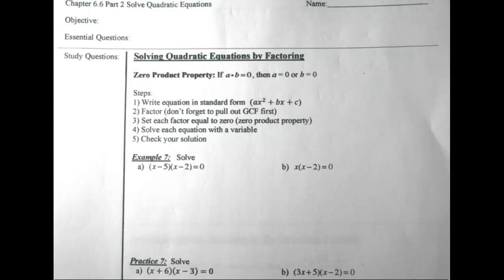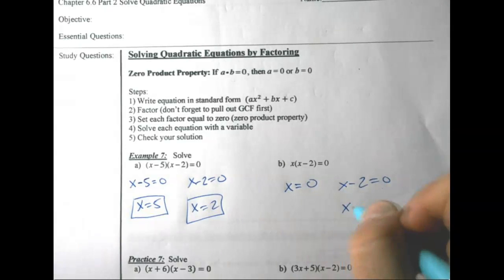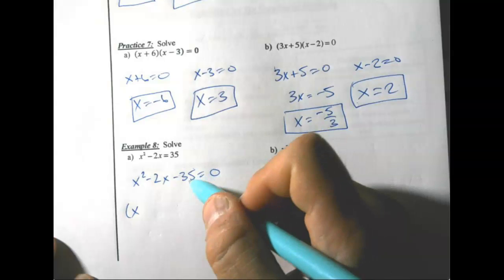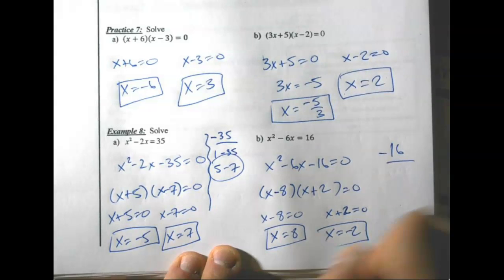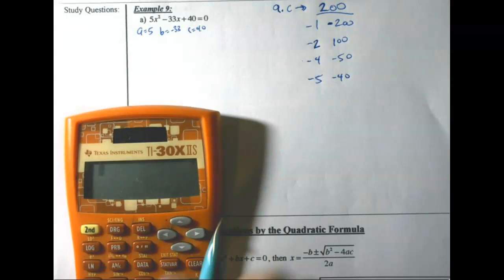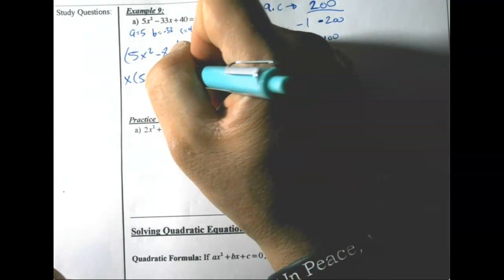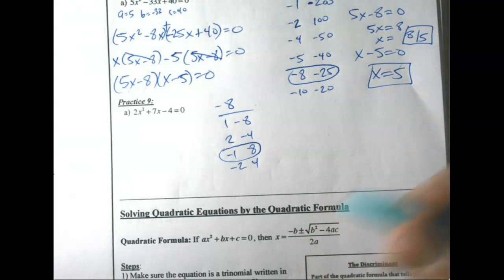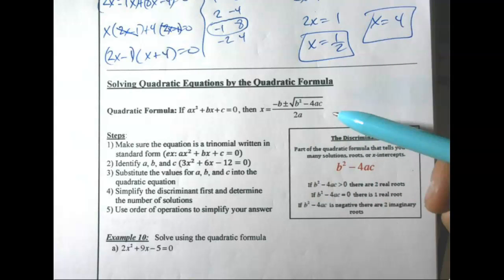Notes Finite Solve Quadratic Equations (6.6 part 2) vid #1